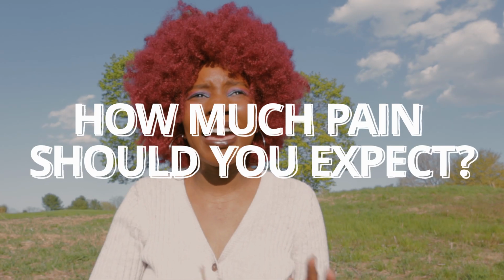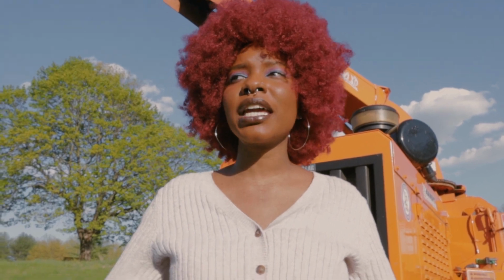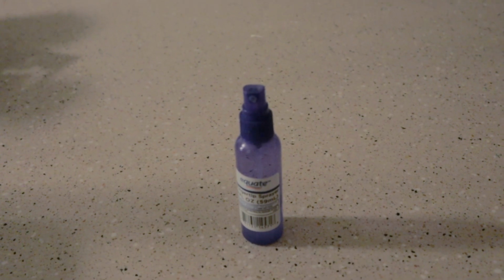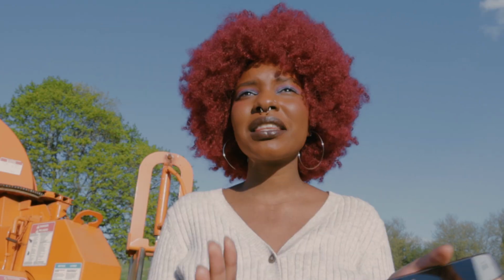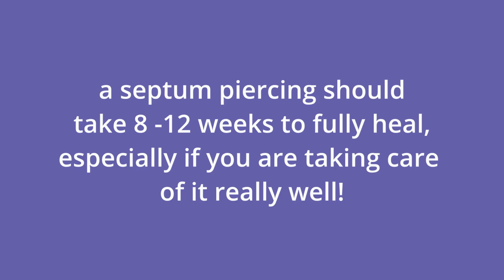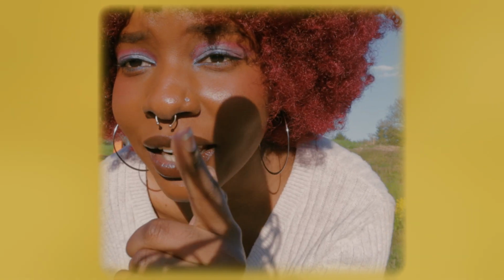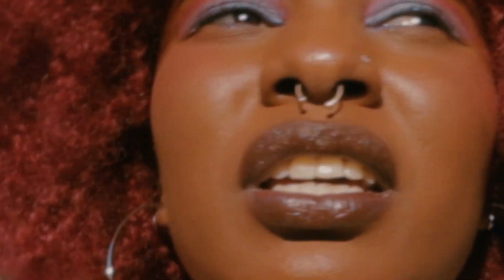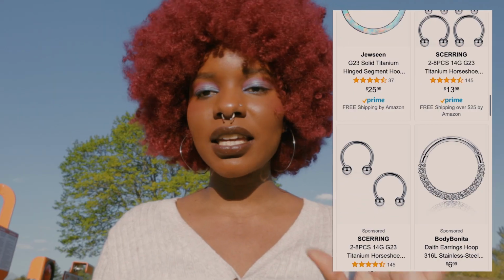SEPTUM PIERCING 101 GUIDE: Pros, Cons, Cost, Healing, Aftercare, Infections, Changing your septum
This video talks about: healing your septum piercing, how to clean the septum piercing with sea salt, septum piercing infections, how to change your septum piercing, where to buy septum jewelry, and how much a septum piercing costs.

Timestamps
0:00 - Intro
0:28 - Getting the Piercing
1:08 - How much pain should you expect?
1:24 - How much does it cost?
2:01 - How to clean your septum piercing
2:20 - How I make my own sea salt water solution
3:15 - What to do if you get an infection
3:44 - How long your septum piercing takes to heal
4:14 - How to change your septum piercing
5:38 - Where to buy septum jewelry

Music by @banditmusicuk - Balloons Don't Make It A Party via @hellothematic

Channel Synopsis: Several thousand brain cells were harmed in the making of these videos.